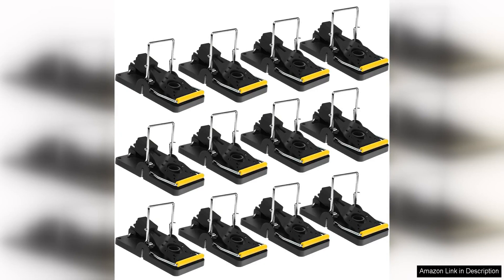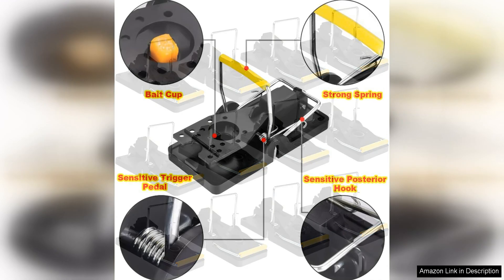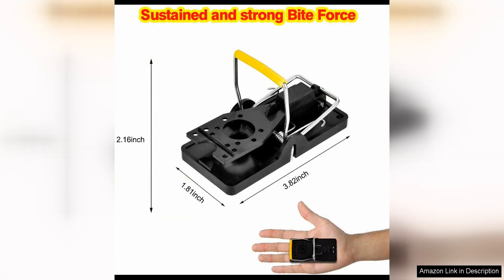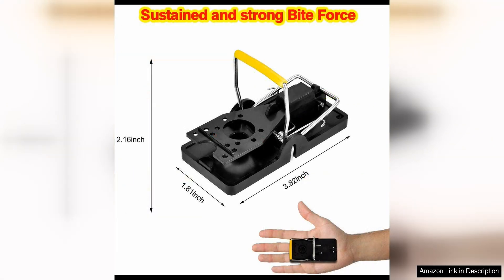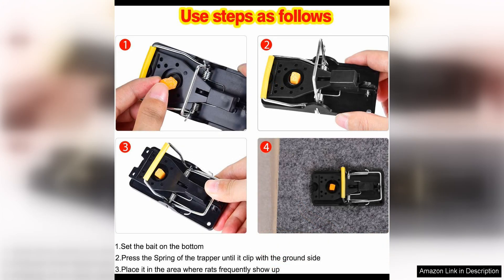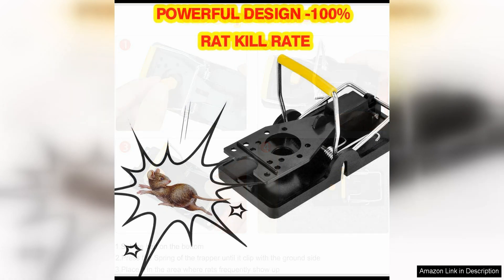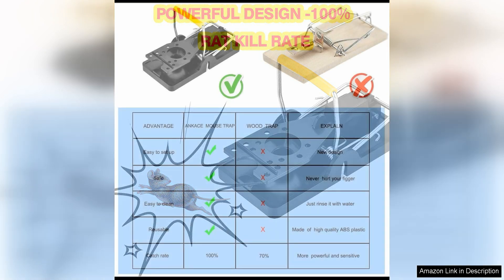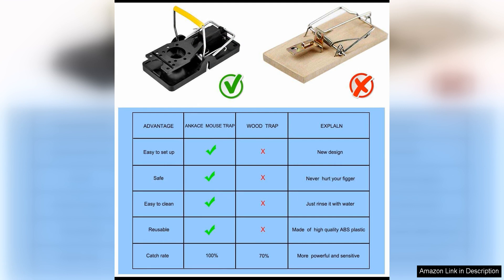Mouse Trap Quick Effectively Review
Mouse Traps, Mouse Trap Quick Effectively, [2024 Edition] Mouse Traps Indoor is a game-changer when it comes to dealing with pesky rodents in your home. This product is designed to be highly effective in trapping mice quickly and efficiently, making it a must-have for anyone dealing with a mouse infestation.

One of the standout features of this mouse trap is its quick and effective design. The trap is designed to snap shut quickly, ensuring that mice are caught instantly upon triggering the trap. This means that you don't have to wait around for hours or even days for the trap to work – it gets the job done fast.

In addition to its effectiveness, this mouse trap is also very easy to set up and use. The trap comes pre-assembled, so all you have to do is bait it and place it in an area where mice are known to frequent. Once the trap is set, it's just a matter of time before it catches any mice that come near it.

Another great feature of this mouse trap is its indoor design. The trap is compact and discreet, making it perfect for use inside your home. You can place it in corners, along walls, or in other areas where mice are likely to travel without it being an eyesore in your living space.

Furthermore, the [2024 Edition] Mouse Traps Indoor is reusable, making it a cost-effective solution for dealing with mouse problems. Once a mouse is caught, you can simply empty the trap, rebait it, and set it again for continued use.

Overall, Mouse Traps, Mouse Trap Quick Effectively, [2024 Edition] Mouse Traps Indoor is a highly effective and convenient solution for anyone dealing with a mouse infestation in their home. Its quick and efficient design, ease of use, indoor compatibility, and reusability make it a standout product in the world of mouse traps. I highly recommend this product to anyone in need of a reliable and efficient mouse trapping solution.